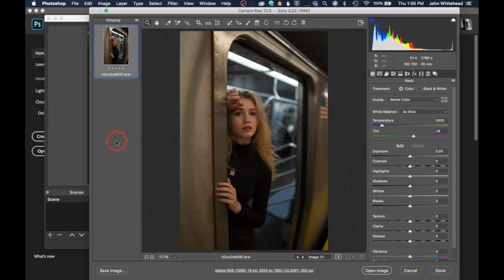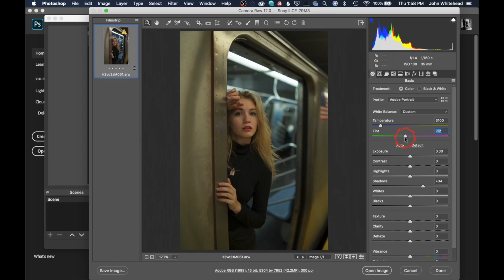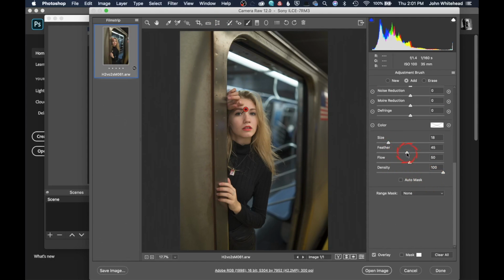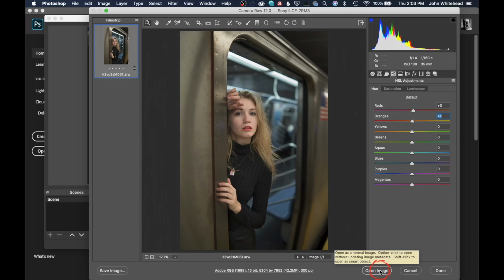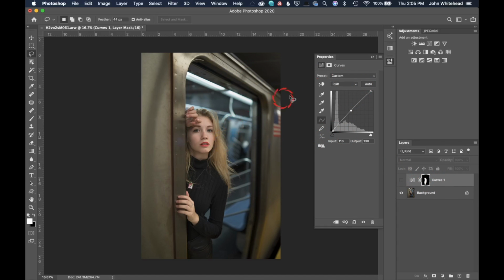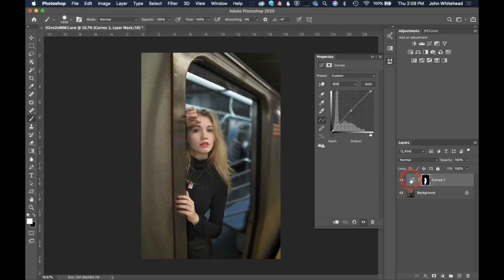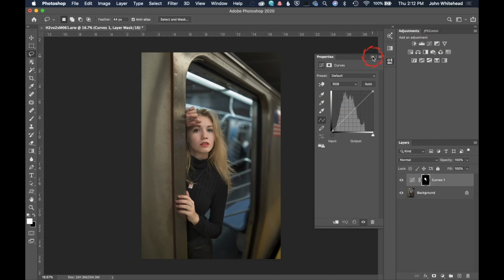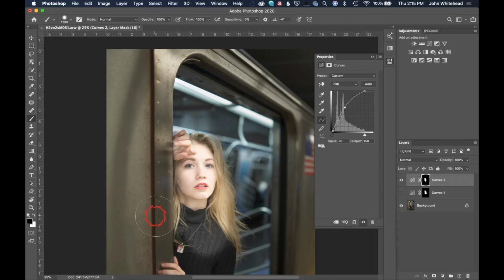Photoshop for Photographers Selection or Mask?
In this episode of Photoshop for Photographers I will show you multiple different way to make an adjustment mask in Adobe Photoshop.   I will show you how to make a mask with a selection and how to make a mask with the brush too.